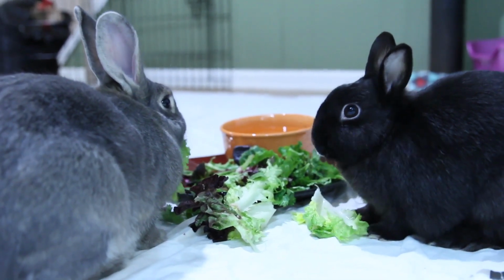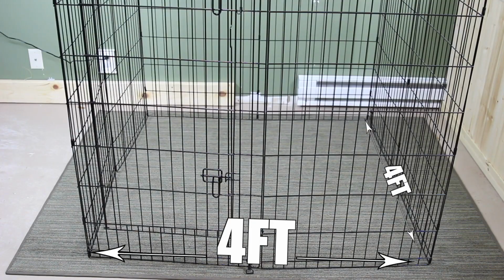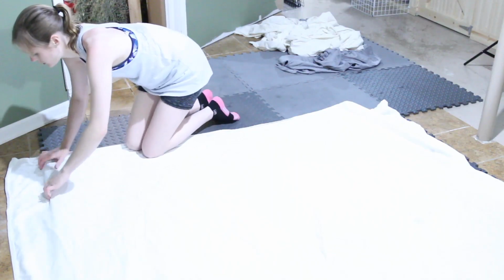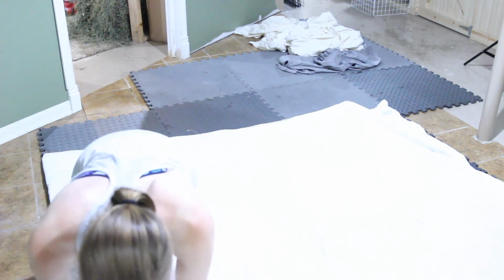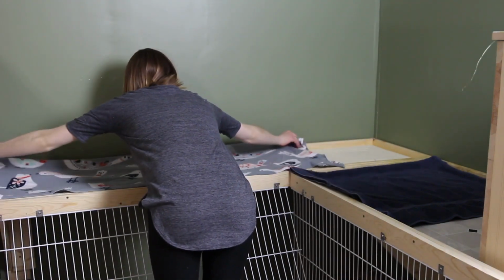How To Care For Senior Rabbits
I explain all about how to care for elderly rabbits and how to know when your rabbit is officially considered a "senior" bunny.